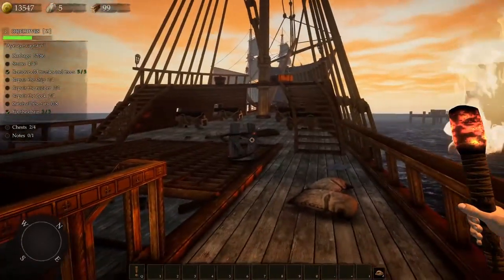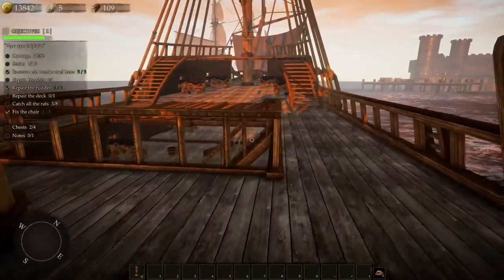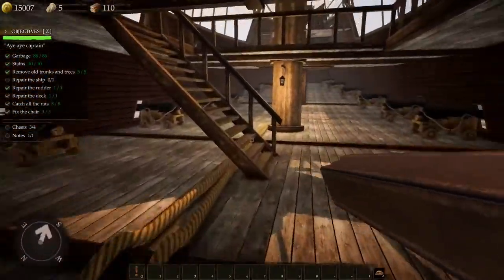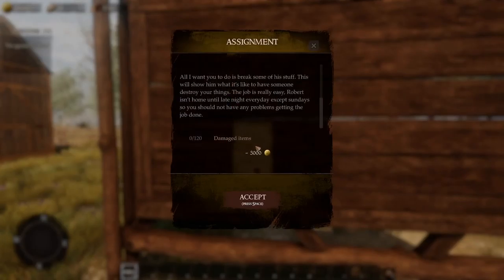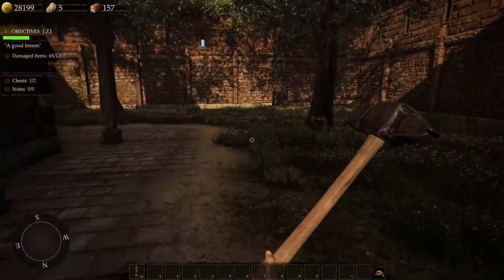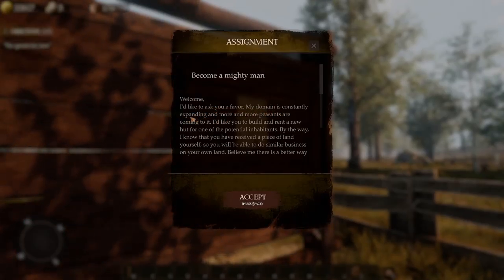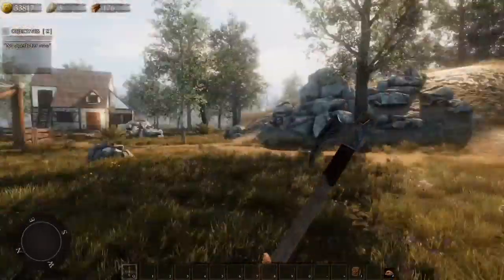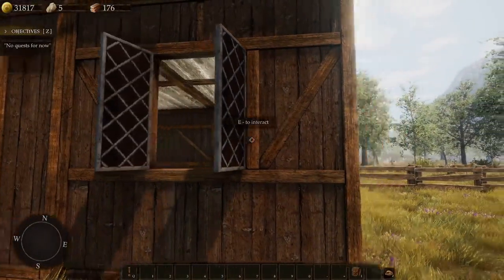Cleaning Up a Ship | Castle Flipper | Part 2 | Ep 3